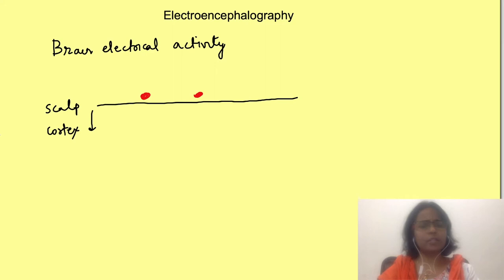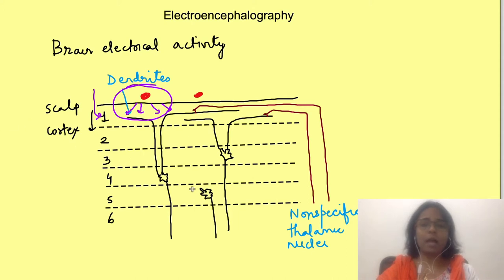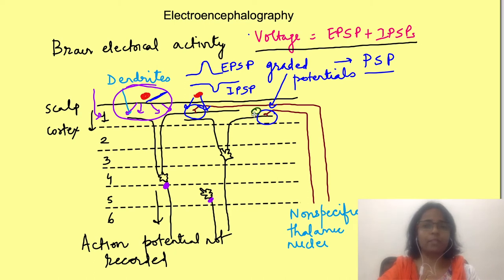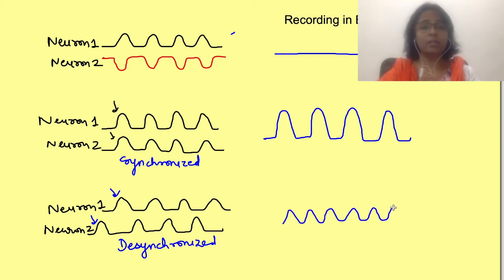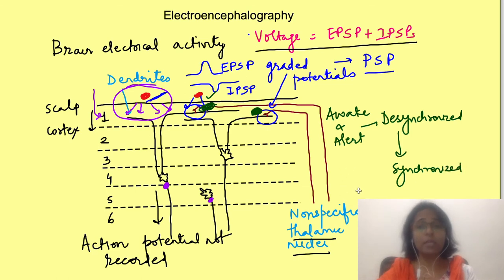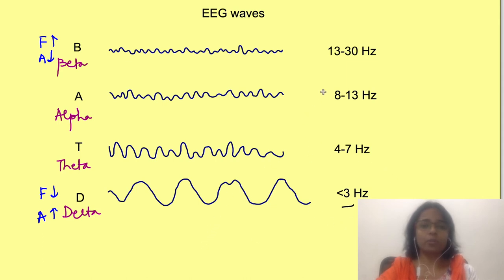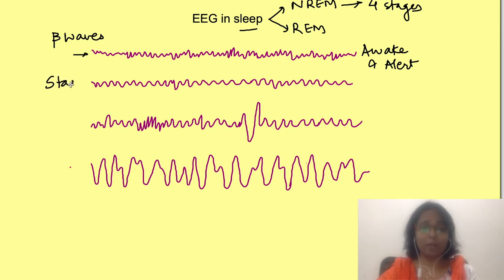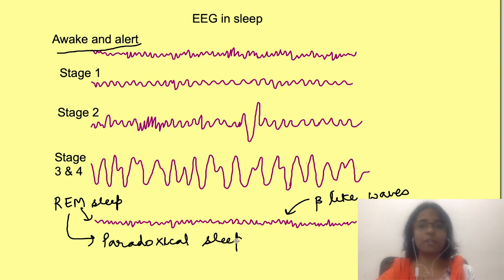Electroencephalography | EEG waves | CNS Physiology mbbs 1st year lecture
Physiology lecture on central nervous system physiology details the fundamentals of electroencephalography (EEG) recording with EEG waves in wakefulness and various stages of sleep. EEG waves or brain waves broadly are categorized as alpha, beta, theta and delta waves and they vary in amplitude and frequency.